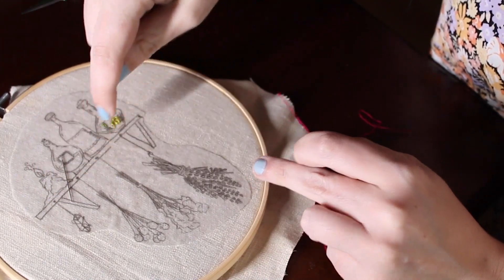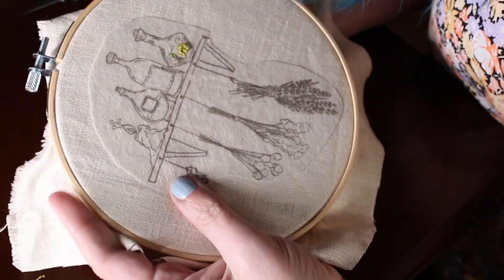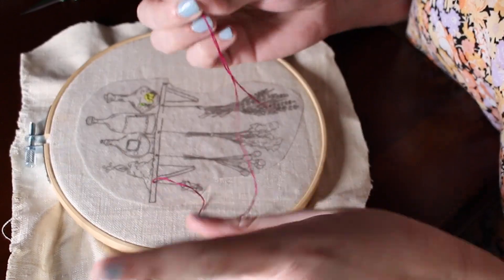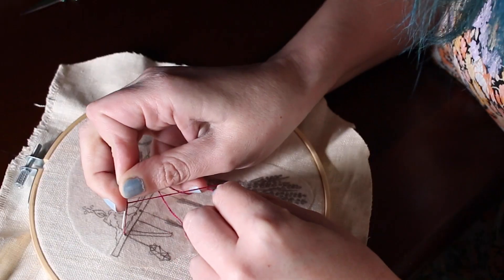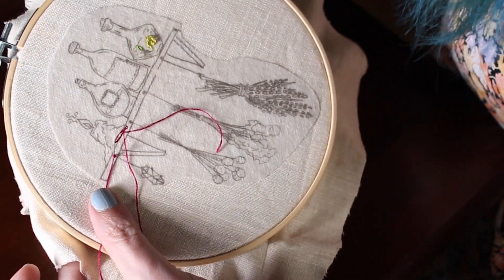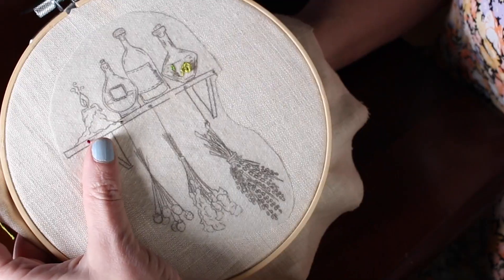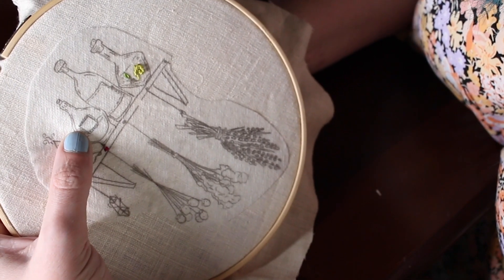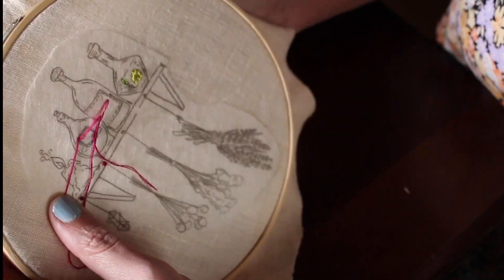French Knot Hand Embroidery Tutorial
How to hand stitch a French Knot! It's not scary! I love them!